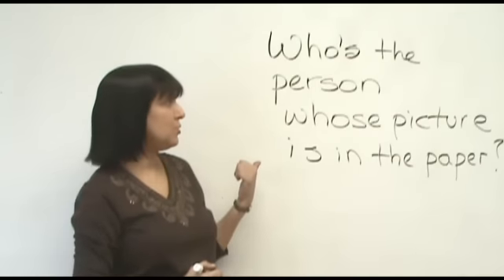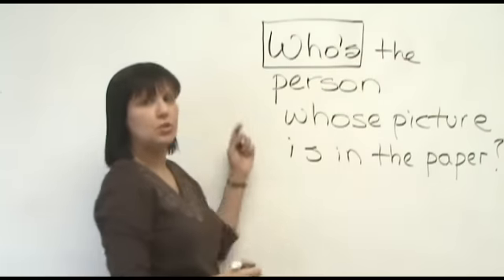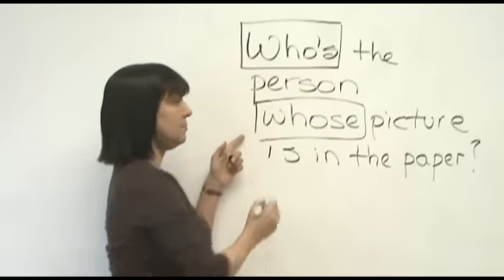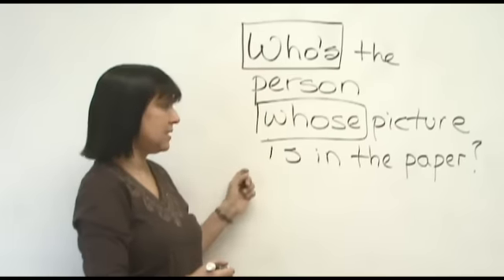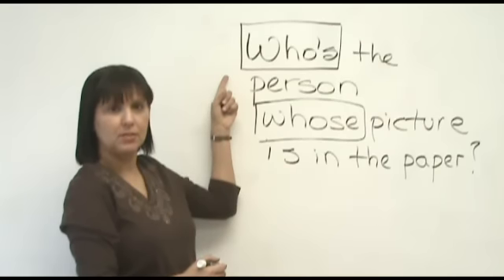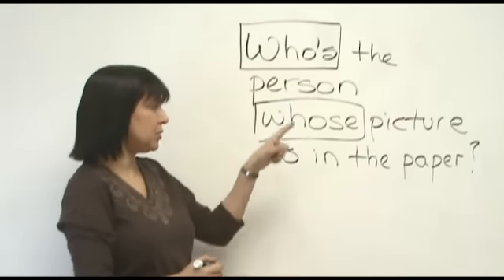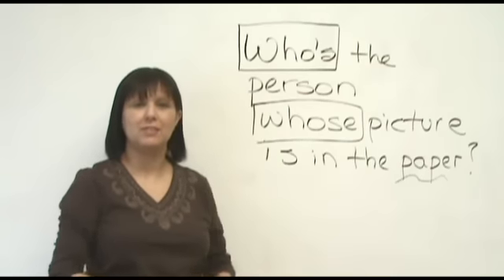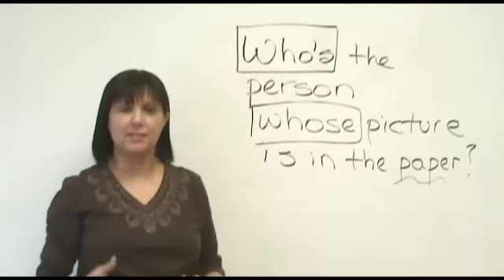Confused Words: WHO'S & WHOSE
In this lesson, you can overcome any confusion you feel about the meanings and usage of these two often-confused words -- WHO'S & WHOSE.